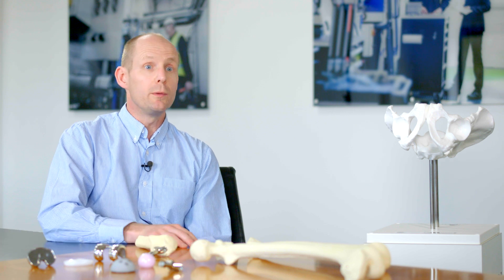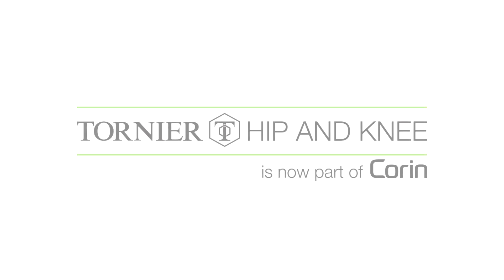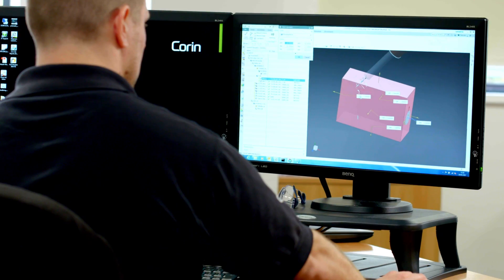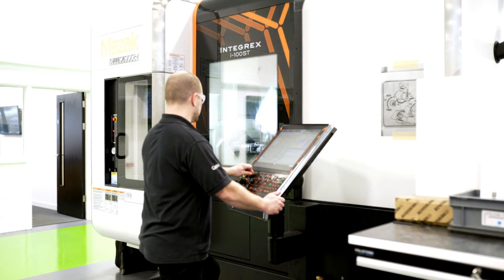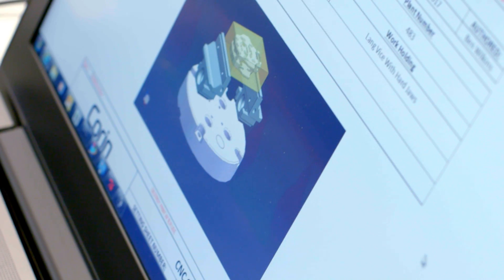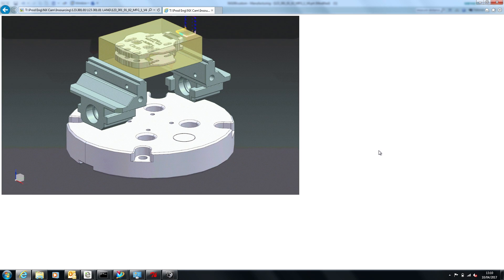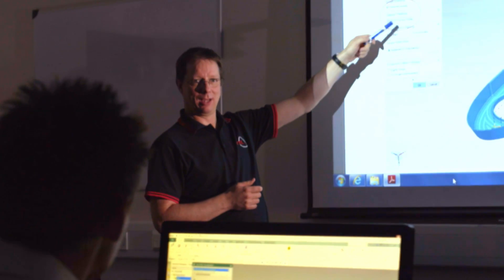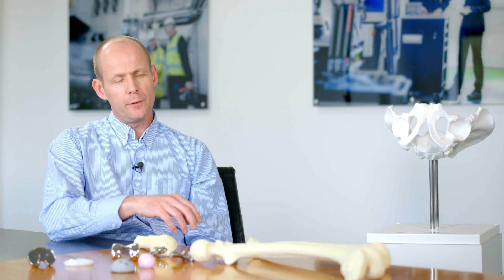TTL Supports Corin's Move to Common CAM Platform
Corin testimonial case study video.

Paul Blanchard, Quality Director at Corin, explains: "The main reason for Corin choosing Siemens NX was to have an integrated CAD/CAM package and something that was more seamless than our current system.

"One of the things we've really seen the benefit of is the use of data in multiple ways, so we can create toolpaths and measurement strategies once, but from that data we can extract multiple forms of good useful information".

"We've developed a roadmap with TTL that's based on our knowledge of what was already available within the Siemens NX package, but we've also enhanced our programming strategies as a result of our partnership with TTL."